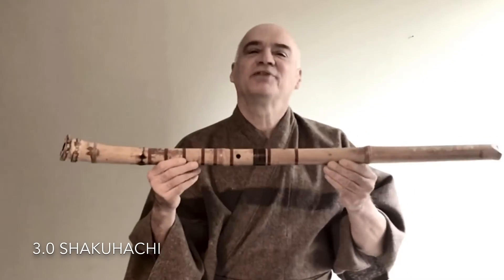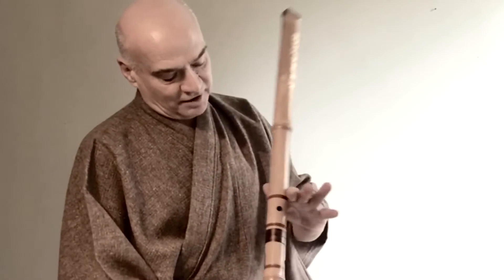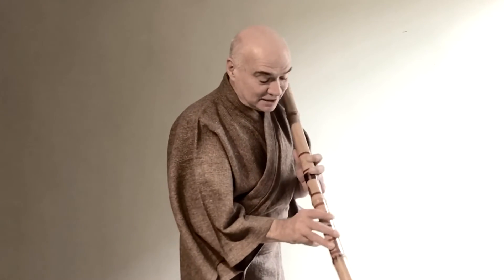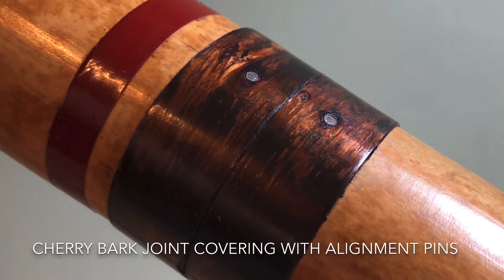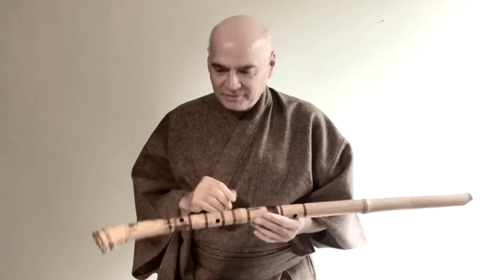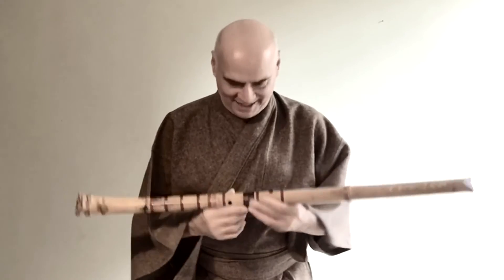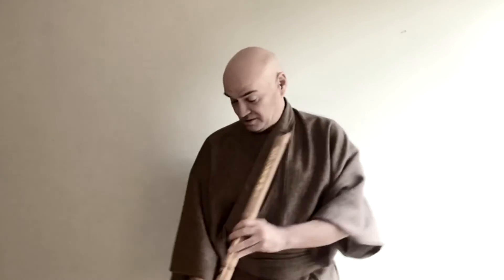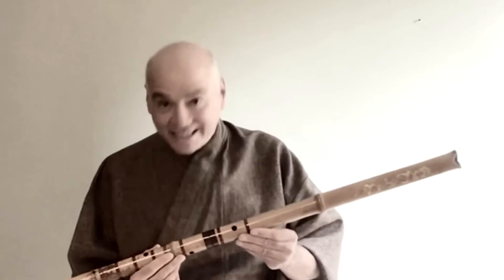Ultimate Shakuhachi 3.0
Extremely long and unusual Shakuhachi built by Chinone. This flute is demonstrated and looked at closely in terms of craftsmanship, design and tone. It encourages the player to be creative in performing but can be quite challenging at the same time. A shaku is a traditional Japanese measurement unit; approximately 1 foot. The name “ shakuhachi” Is derived from “shaku” and “hachi” (8), The most common length for the Flute being1.8 shaku (D tuning).

Details include a cherry bark pinned joint, rustic bamboo markings, bright red lacquer bindings and two hanko stamps to indicate high-quality. “E” tuning.

Daniel Nyohaku Soergel is a Shakuhachi Grandmaster who studied under Ronnie Nyogetsu to Seldin for 30 years and specializes in traditional Japanese music written for Chamber Trio (Gaikyoku) and solo works from the monastic Buddhist tradition (honkyoku).

This flute was on eBay (weight 824g). Other Long flutes are available on this Ebay page￼ : nyohaku

Please feel free to add comments or ask below.